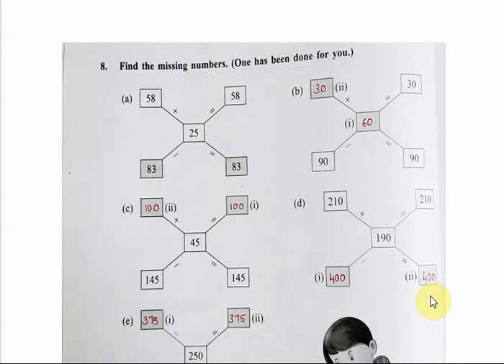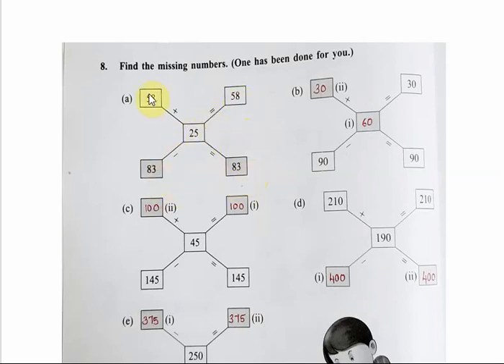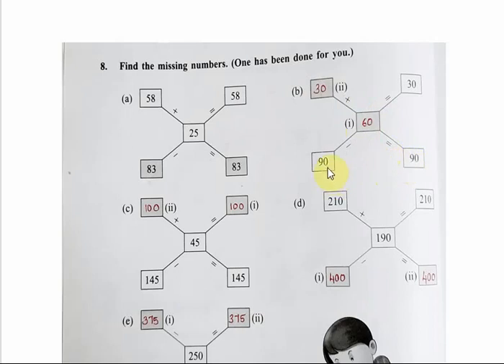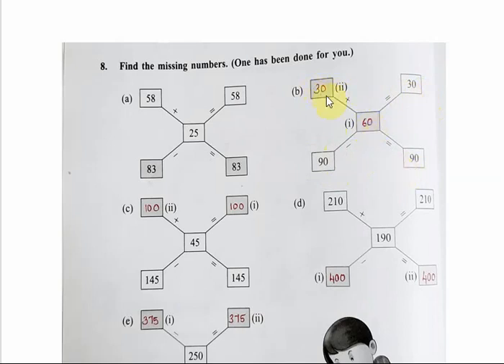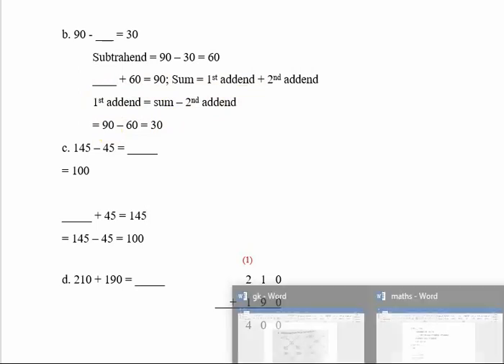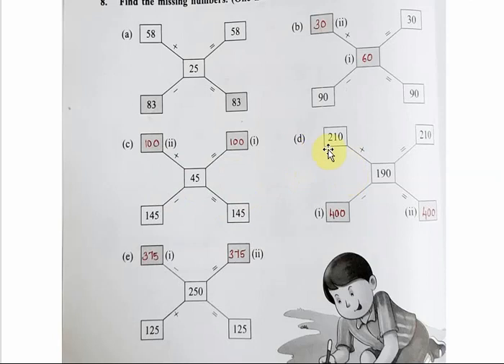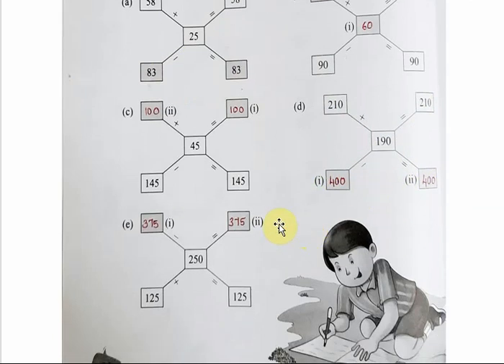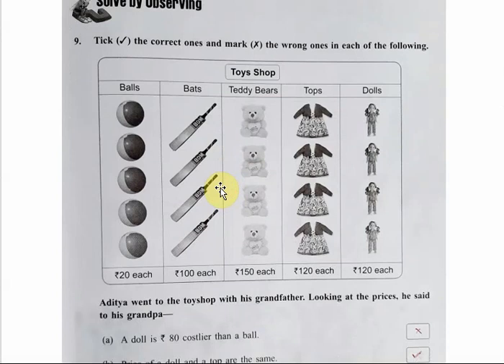Std 3 Maths L 6 Fun with Give and Take Part 16